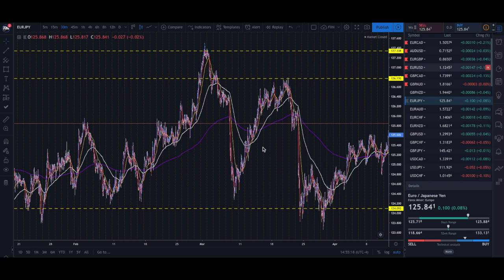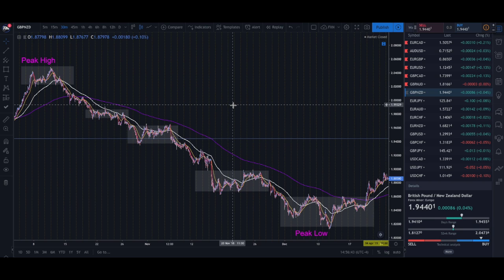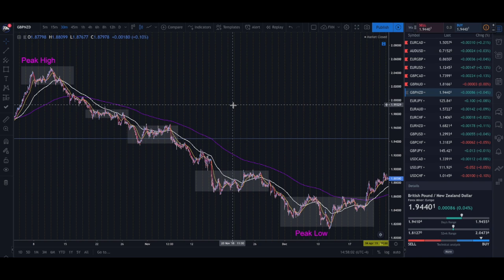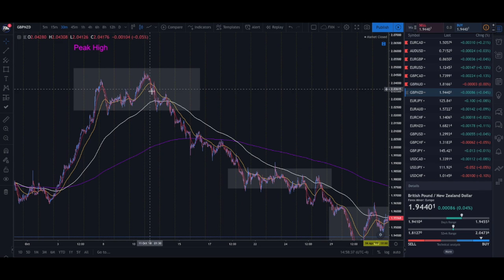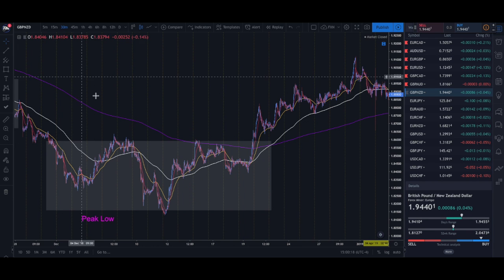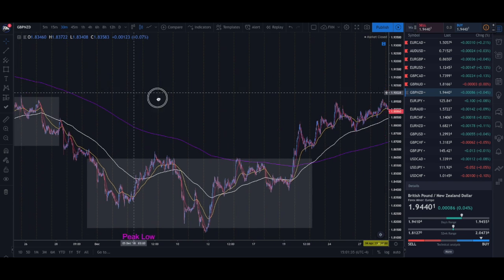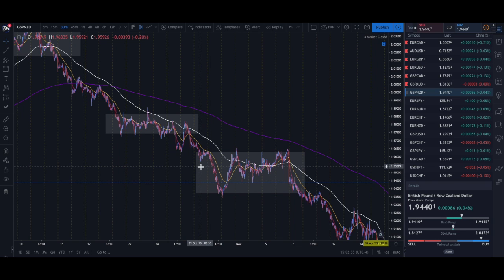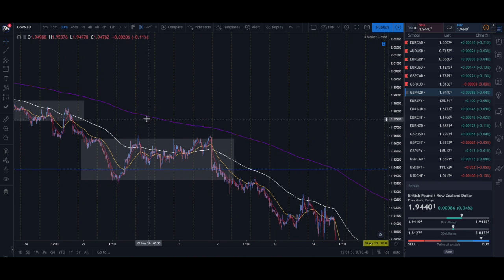How to Use Moving Averages | How to Identify Trends or Take profits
In this video we break down how you can use moving averages to help with identifying the trend vs how to use it for taking profits..

Brokers